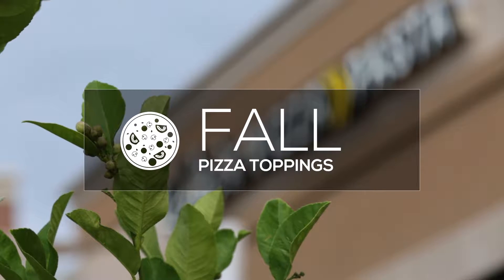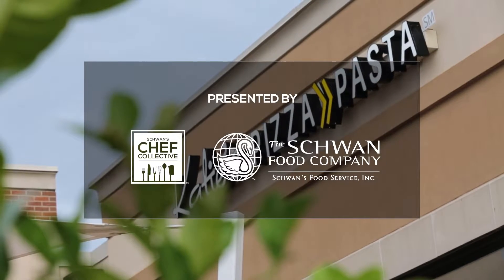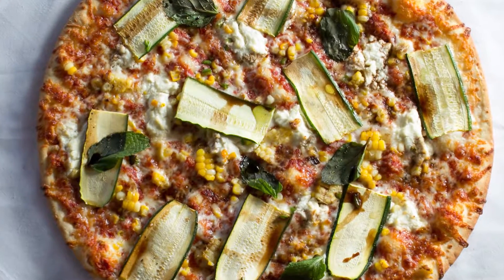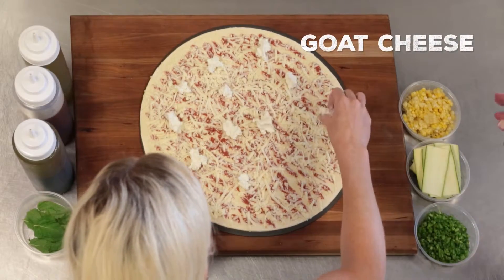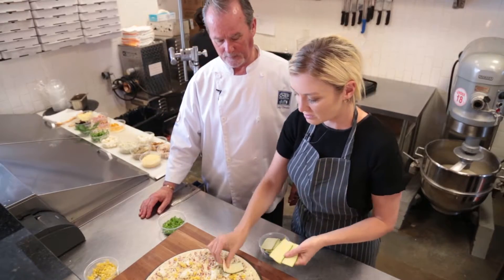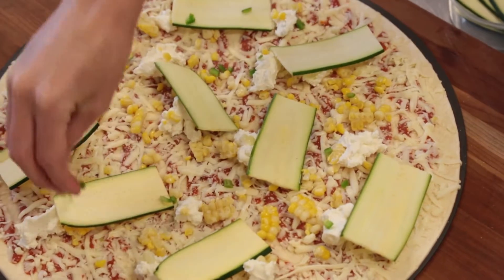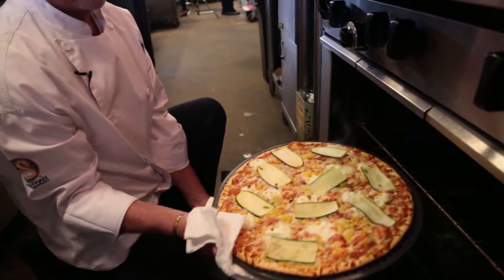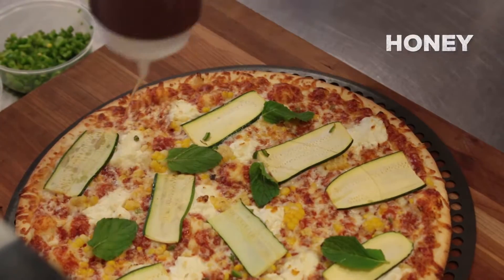Schwan's Chef Collective: Fall Recipe - Corn and Zucchini Pizza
Demonstrating how to make Corn and Zucchini  pizza using Villa Prima® Scratch Ready ® 16” Thin Crust Pizza